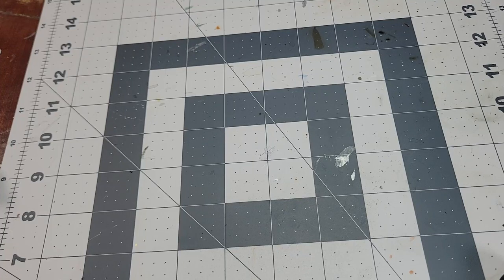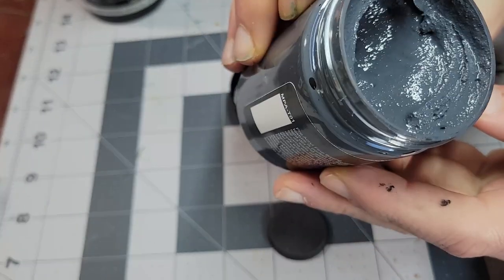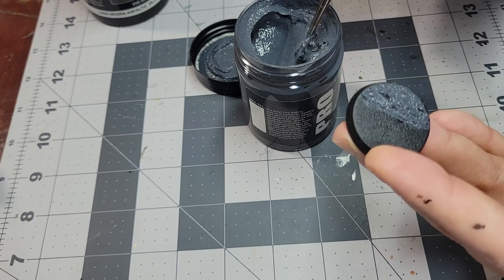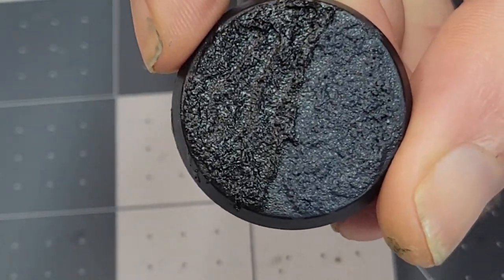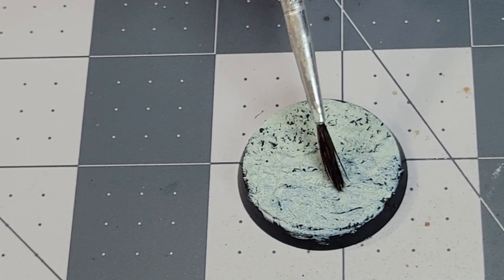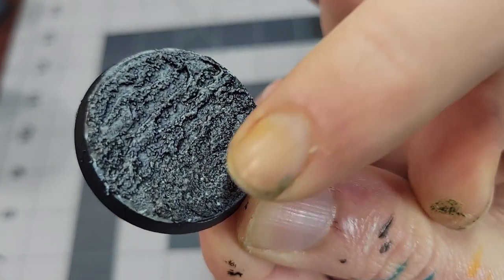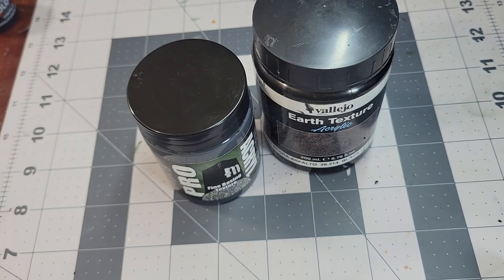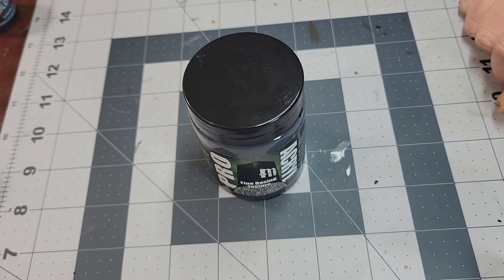Review: Pro Acryl Basing Texture vs Vallejo Paste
Today, I take a look at Pro Acryl Basin Texture by Monument Hobbies.  Vallejo Texture Paste has been my go-to, but it's been harder to find, so I decided to give this new product a try.